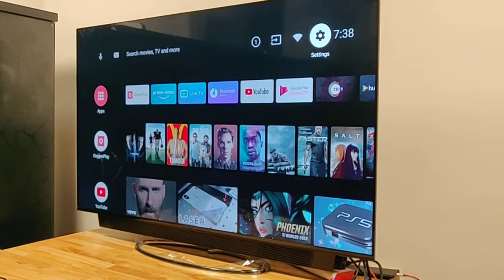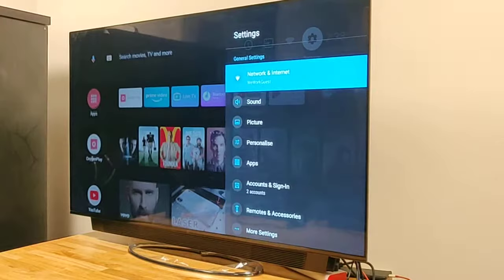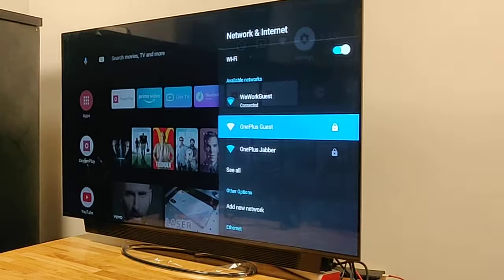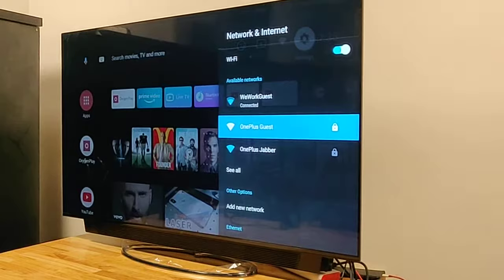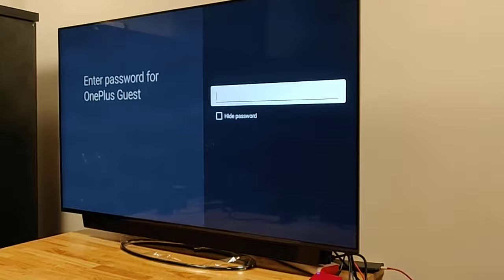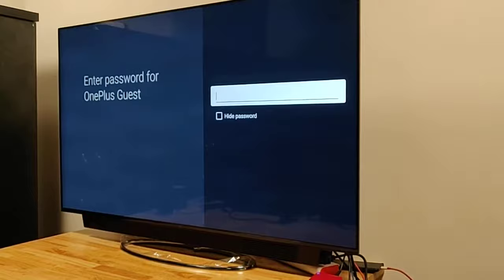OnePlus Tv How to connect to Wifi